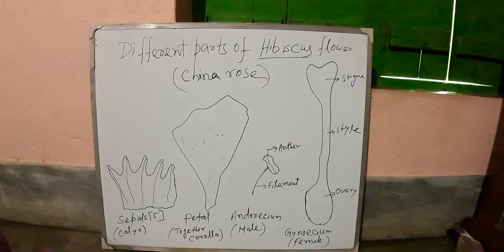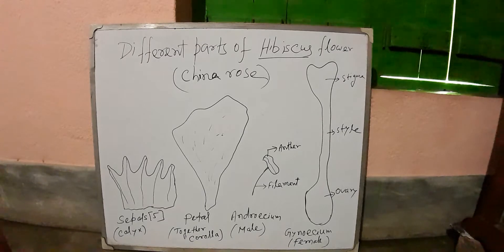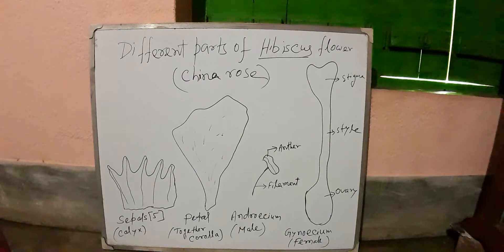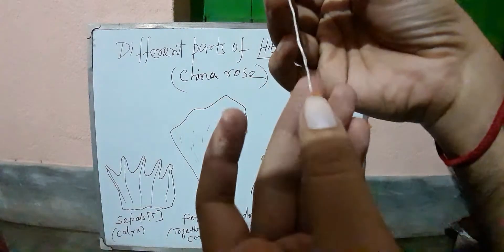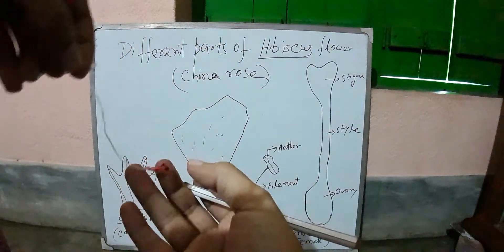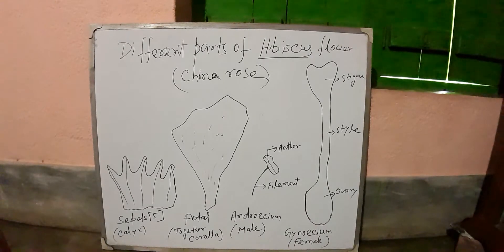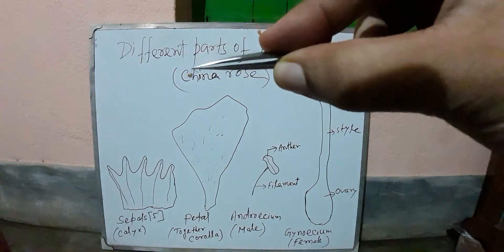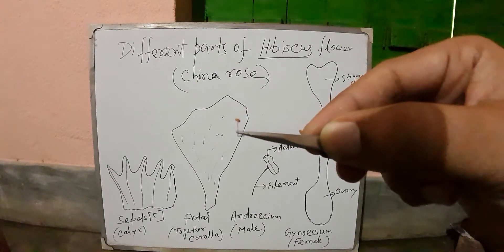The parts of a flower (China rose)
Identify the parts of a China rose flower (Hibiscus rosa-sinensis)